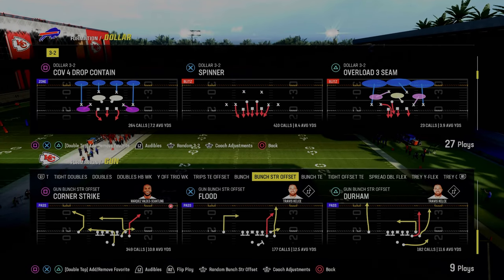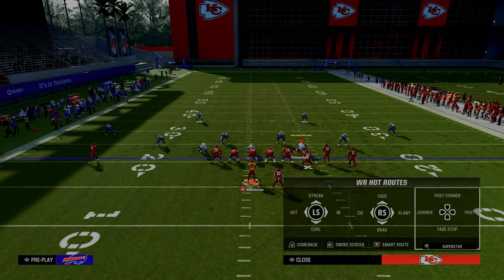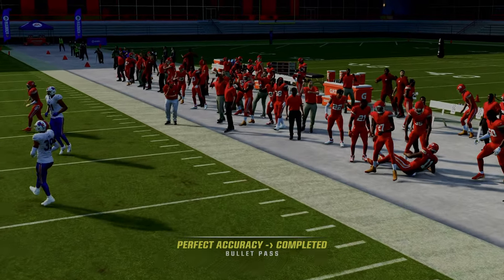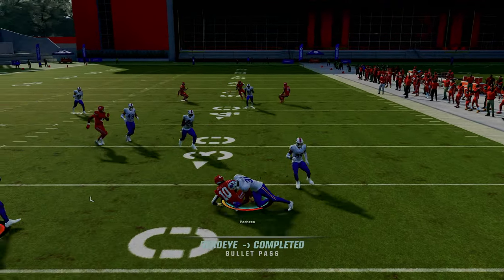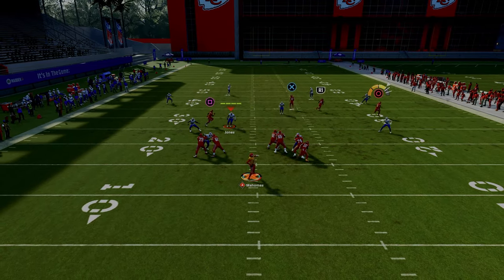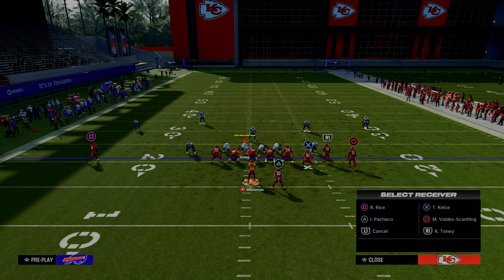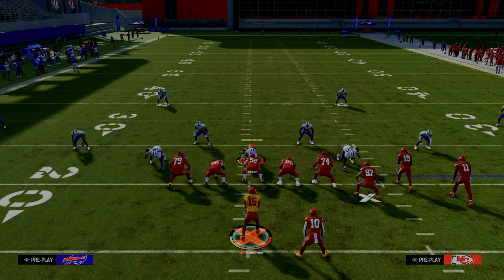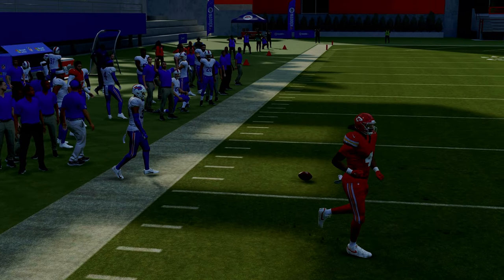The BEST Offense In Madden 24 (UPDATED)